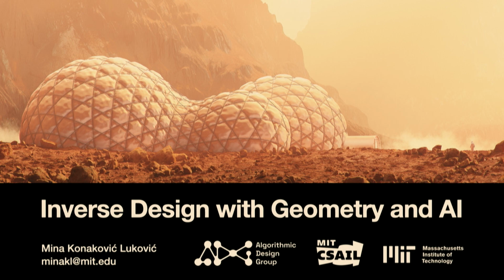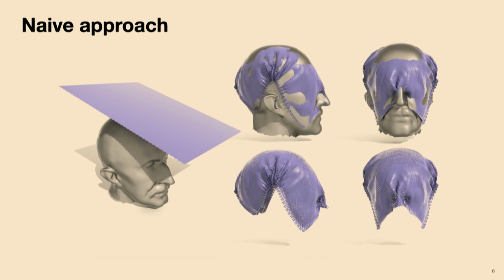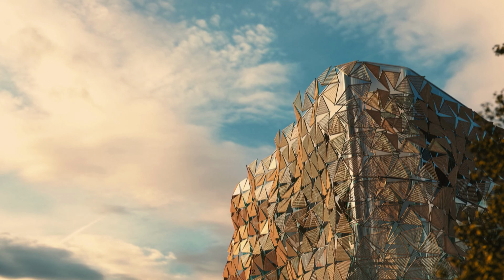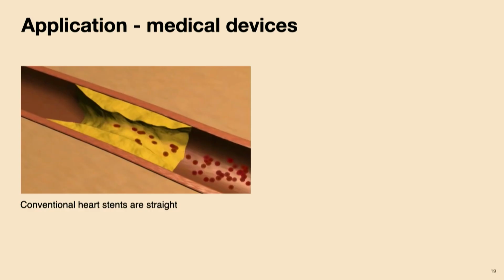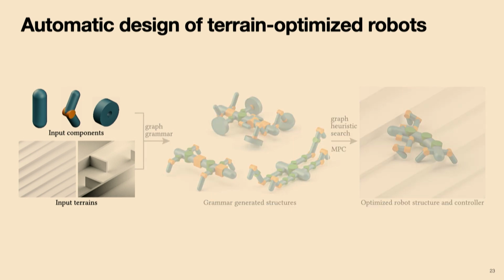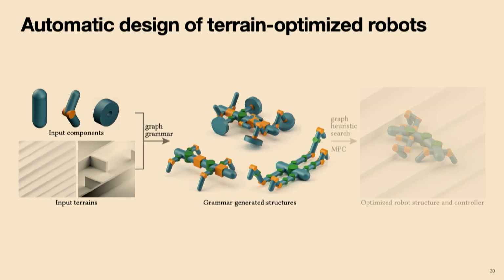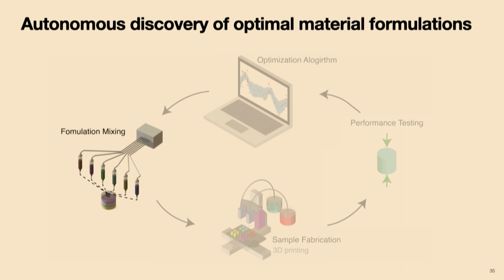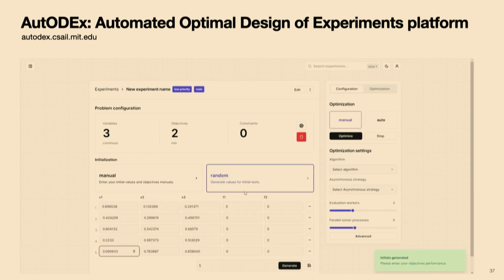Computational Design Across Scales and Disciplines: Mina Konaković Luković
Mina Konaković Luković, Assistant Professor, MIT Electrical Engineering and Computer Science and CSAIL, on inverse design with geometry and AI.

Konaković Luković’s talk was part of the session on “Computational Design Across Scales and Disciplines” for the Expanding Horizons in Computing series. Organized by MIT faculty, the series of bootcamps, workshops, short talks, panels, and roundtable discussions delved into exciting areas of computing and AI, with topics ranging from security, intelligence, and deep learning to design, sustainability, and policy.